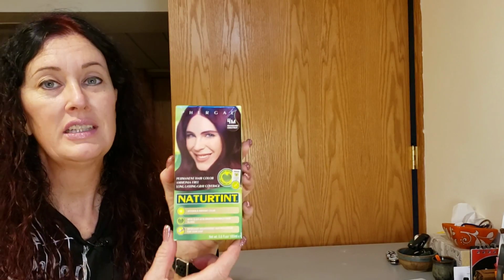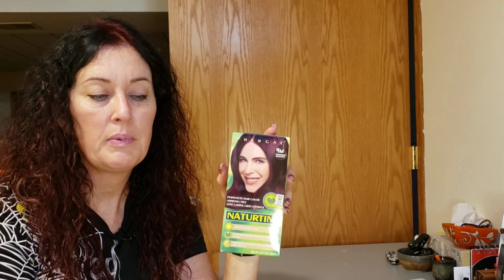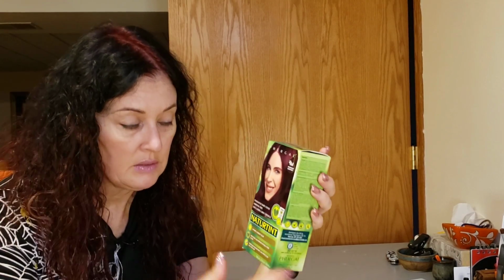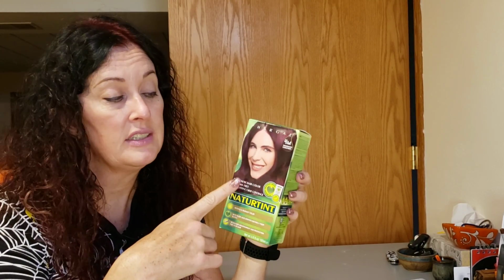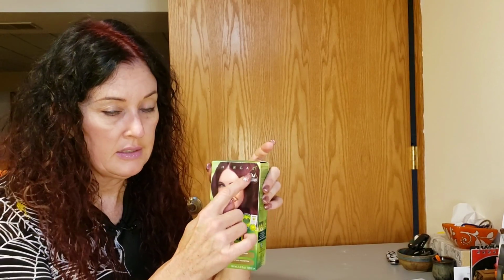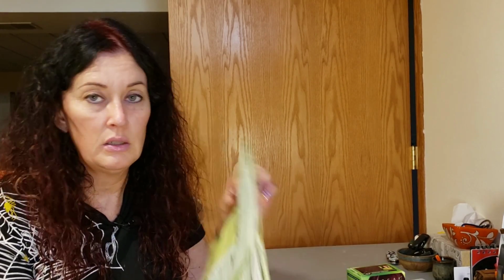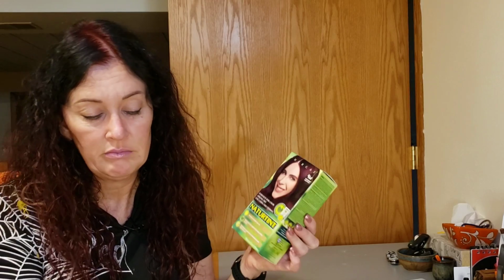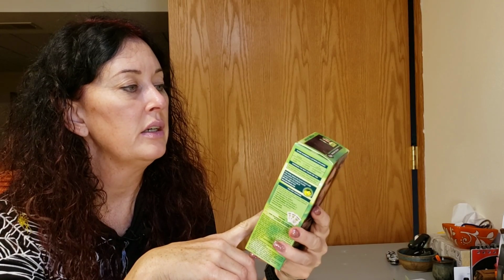Product Review: Naturtint Hair Color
I discuss the hair coloring system Naturtint, which is considered by some to be somewhat "organic."

Amazon Link
Naturtint Permanent Hair Color - 4M Mahogany